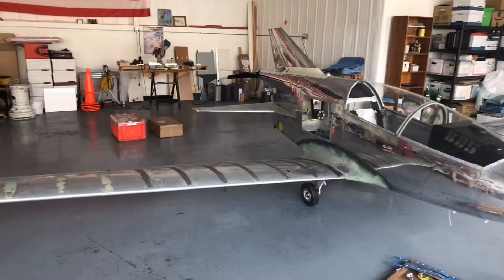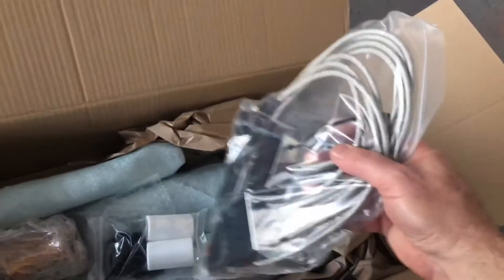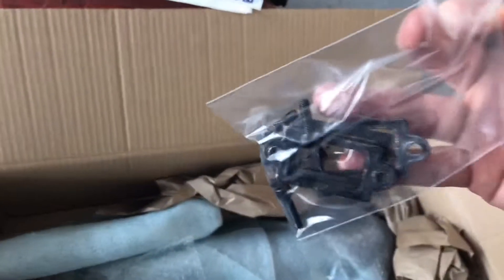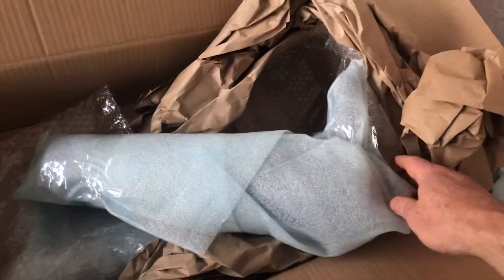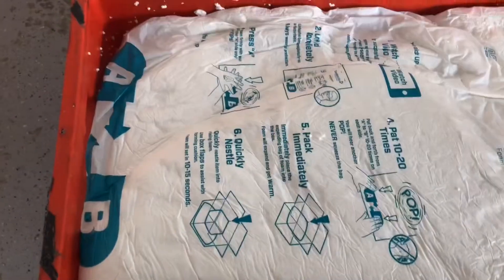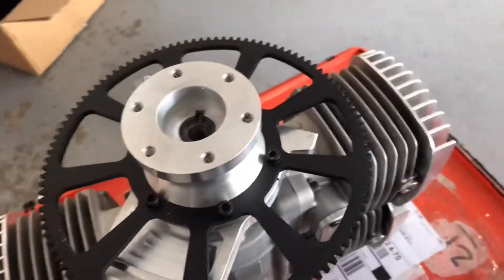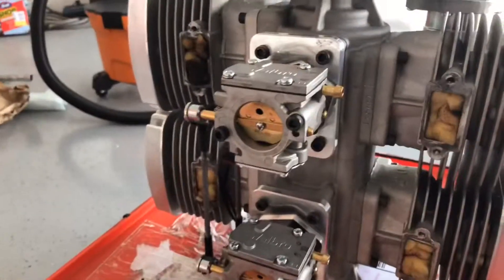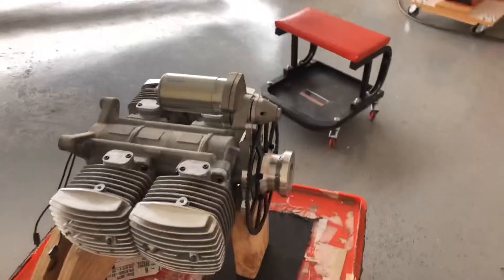The engine has arrived!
Thank you ZDZ Engines USA. This ZDZ 500B4 is one impressive piece of engineering.